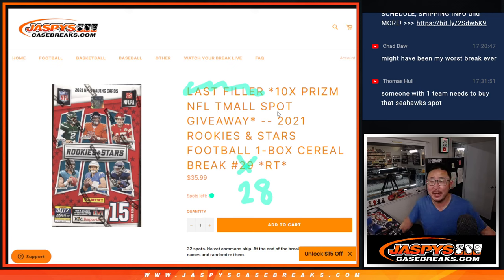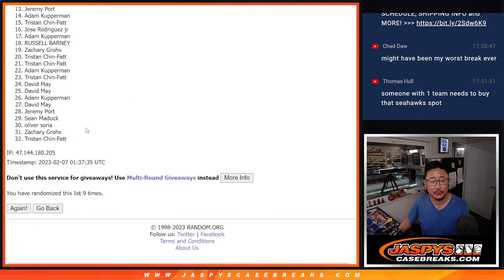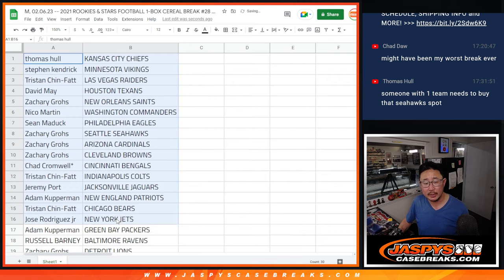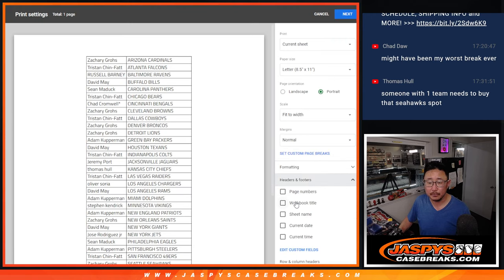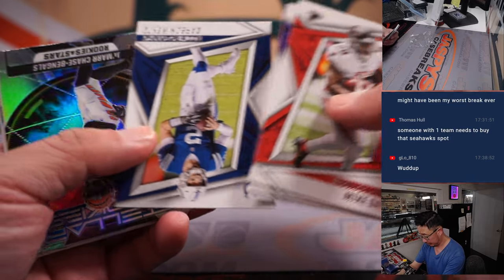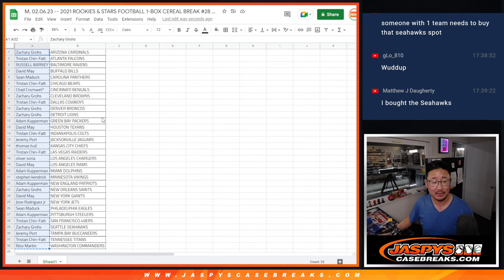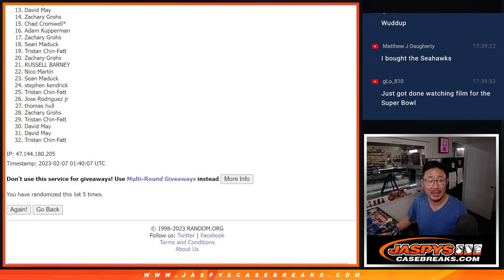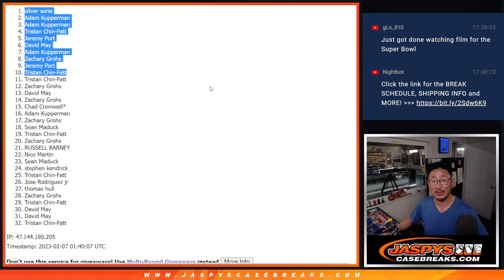M, 02.06.23 -- 2021 ROOKIES & STARS FOOTBALL 1-BOX CEREAL BREAK #28 *RT*